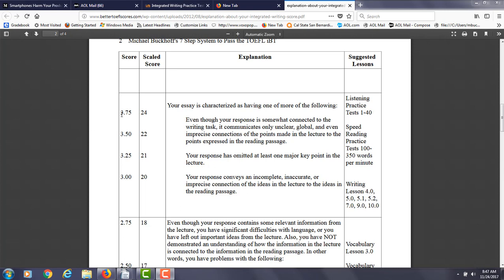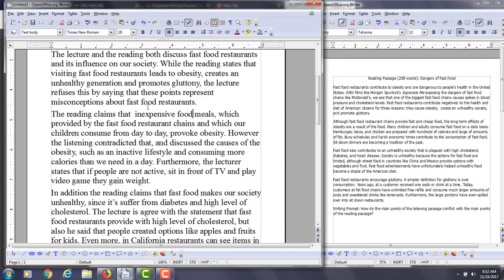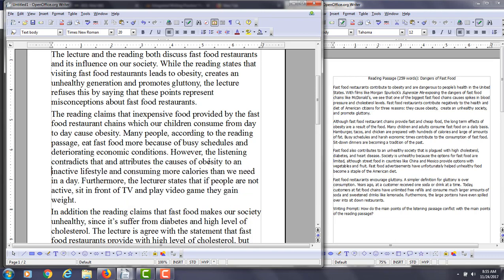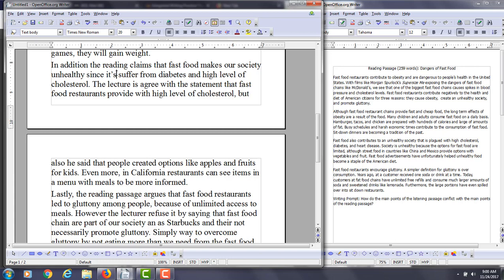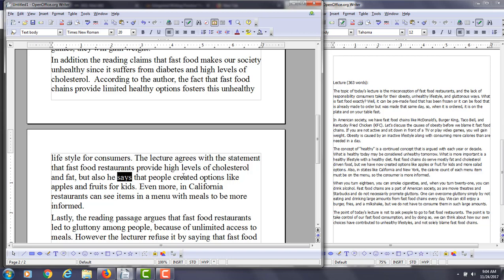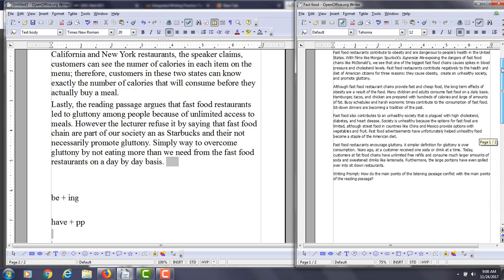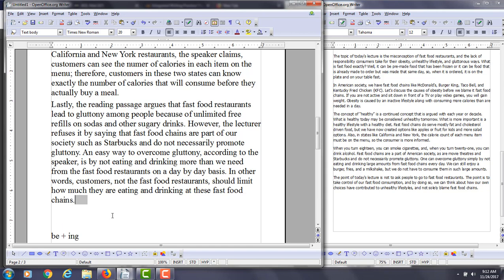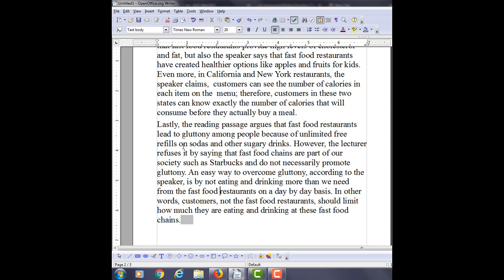TOEFL Integrated Writing Practice Test Feedback to SA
Edited Version of Student's Essay

The lecture and the reading both discuss fast food restaurants and their influence on our society. While the reading states that visiting fast food restaurants leads to obesity, creates an unhealthy generation, and promotes gluttony, the lecture refuses this by saying that these points represent misconceptions about fast food restaurants.

The reading claims that inexpensive food provided by the fast food restaurant chains which our children consume from day to day cause obesity. Many people, according to the reading passage, eat fast food more because of busy schedules and deteriorating economic conditions. However, the listening contradicts these ideas and attributes the causes of obesity to an inactive lifestyle and consuming more calories than are needed in a day.
Furthermore, the lecturer states that, if people are not active, sit in front of a TV, and play video games, they will gain weight.

In addition the reading claims that fast food makes our society unhealthy since it suffers from diabetes and high levels of cholesterol.  According to the author, the fact that fast food  chains provide limited healthy options fosters this unhealthy life style for consumers. The lecture agrees with the statement that fast food restaurants provide high levels of cholesterol and fat, but also the speaker says that fast food restaurants have created healthier options like apples and fruits for kids. Even more, in California and New York restaurants, the speaker claims,  customers can see the number of calories in each item on the  menu; therefore, customers in these two states can know exactly the number of calories that will consume before they actually buy a meal.

Lastly, the reading passage argues that fast food restaurants lead to gluttony among people because of unlimited free refills on sodas and other sugary drinks. However, the lecturer refuses these points by saying that fast food chains are part of our society such as Starbucks and do not necessarily promote gluttony. An easy way to overcome gluttony, according to the speaker, is by not eating and drinking more than we need from the fast food restaurants on a day by day basis. In other words, customers, not the fast food restaurants, should limit how much they are eating and drinking at these fast food chains.

have + pp